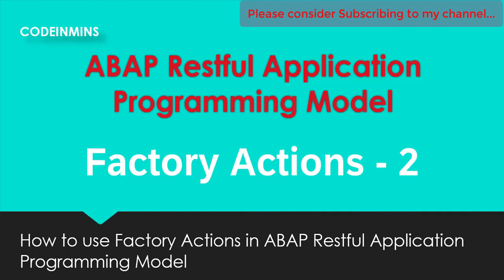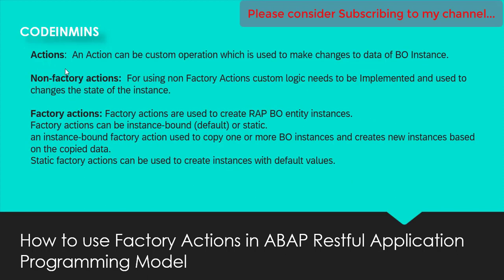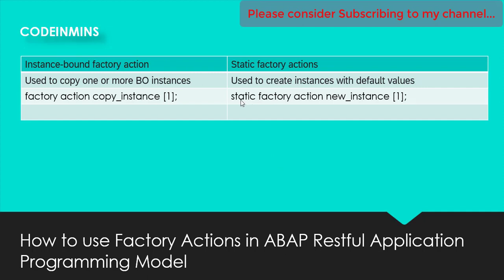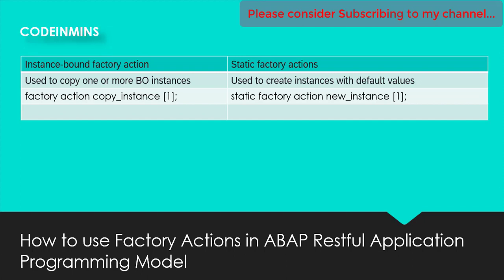Part 23 : ABAP Restful Application Programming Model - Factory Actions (Record with Default values)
In this video we are going to see how we can Implement Static Factory Actions to Create record with Default Values in ABAP RAP

1. ABAP RAP
2. Abap rap
3. Actions in ABAP Restful Application
4. How to add Actions in ABAP RAP
5. What is Actions in ABAP RAP
6. Abap restful application Programming model
7. ABAP Restful Application
8. ABAP Restful
9. ABAP RAP Model
10. How to Add Actions in ABAP RAP
11. Action in ABAP Rap
12. Actions in abap rap model
13. Types of Actions in ABAP RAP
14. What is Factory Actions in ABAP RAP
15. What is Factory Actions in RAP
16. What is Factory Action in ABAP
17. RAP Factory Actions
18. Rap abap What is Factory Actions
19. What is Restful
20. ABAP Restful Application Programming Model
21. ABAP Restful Application Programming
22. ABAP Restful Application Model
23. ABAP Restful
24. Restful Application Model
25. Restful Application ABAP
26. ABAP Restful Application
27. SAP Restful Application Model
28. SAP ABAP Restful Application Programming Model
29. What is ABAP Restful Application Programming Model
30. What is Restful Application Programming Model
31. What is ABAP Restful Application
32. What is ABAP Restful Application Model
33. Update multiple Records in ABAP Restful application programming model
34. Update multiple Records in ABAP Restful
35. Update multiple Records in Restful programming model
36. How to use change set in ABAP Restful application programming model
37. Instance Authorization
38. Authorization checks in ABAP RAP
39. Authorization checks in RAP
40. What is change set UI Annotation
41. ABAP CDS Metadata extension
42. ABAP CDS Entity View

Restful application
restful application programming
Fiori Launchpad Content Manager Tool
Fiori Launchpad Content Manager
Fiori Content Manager Tool
Launchpad Content Manager Tool
Content Manager
Fiori Launchpad
Catalog
Group
What is SAP Fiori Catalog
What is SAP Fiori Group
What is SAP Fiori Catalog and Group
How to create Fiori KPI
How to create Fiori KPI Tiles
How to create Fiori KPI Report
KPI Report
SAP KPI Report
SAP Catalog and Groups
Fiori Catalog and Group
SAP Fiori Catalog
SAP Fiori Group
Fiori
Fiori KPI
What is Fiori

KPI
KPI Tiles
Tiles
KPI Reports
KPI Report
Fiori Report
restful abap
restful ABAP
Restful ABAP
Restful
SAPUI5
SAPUI5
sapui5
ui5
sapui
UI5
SAPUI
UI
Fiori SAPUI5
Fiori
Launchpad Fiori
Fiori Launchpad
restful programming
Restful programming

cds views
abap views
Metadata extension
ABAP RAP
RAP
Restful ABAP